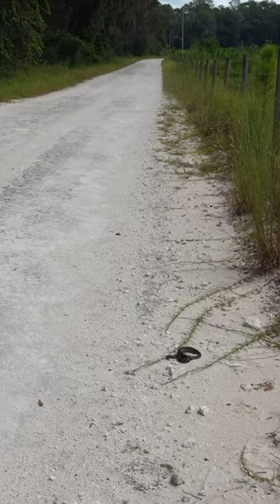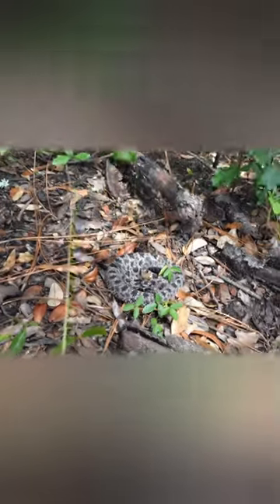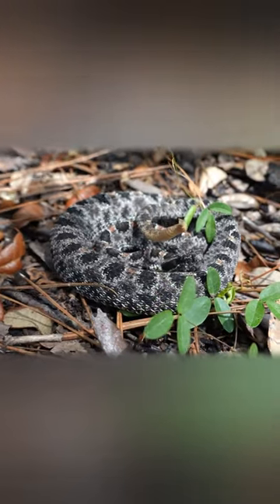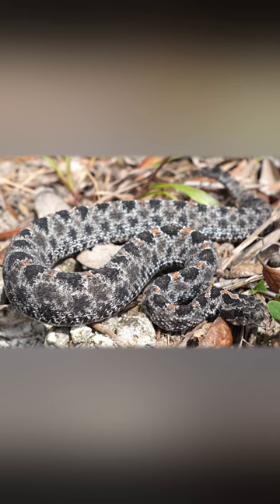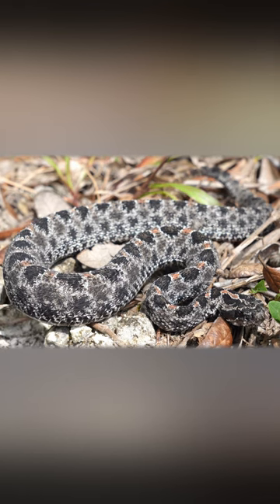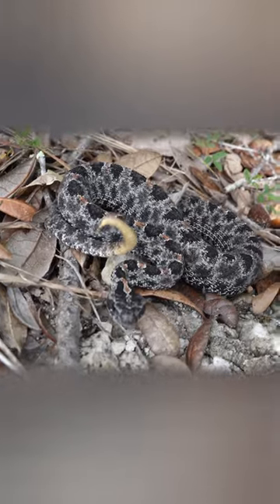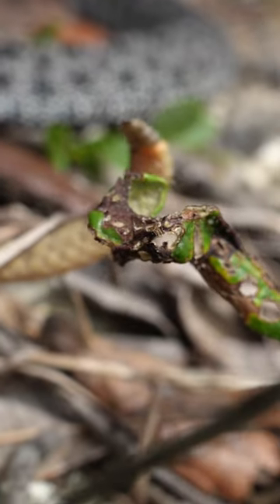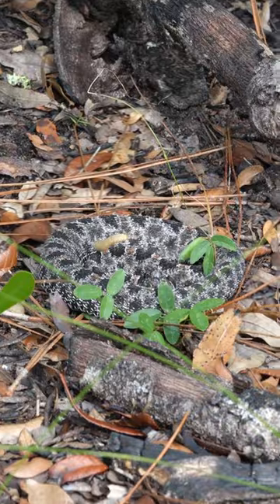DUSKY PYGMY RATTLESNAKE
DUSKY PYGMY RATTLESNAKE on Field Herping Friday!!!

Daniel Parker of USARK FL encounters a Dusky Pygmy rattlesnake in North/Central Florida.

Be careful with venomous snakes! Most bites are the result of people trying to kill or handle the snakes. Legitimate accidental bites do happen, but they are comparatively rare.

Pygmy rattlesnakes are small, but still have powerful hemotoxic venom. If bitten by a venomous snake, the best course of action is to seek medical attention immediately and not to attempt field first aid other than elevating the envenomated limb above the level of the heart. Take a photo of the snake for ID purposes if it is safe to do so. In serious cases, Crofab, Anavip, or other antivenin may be administered.